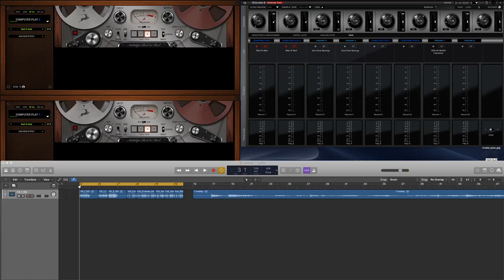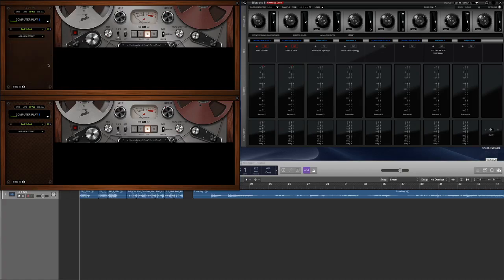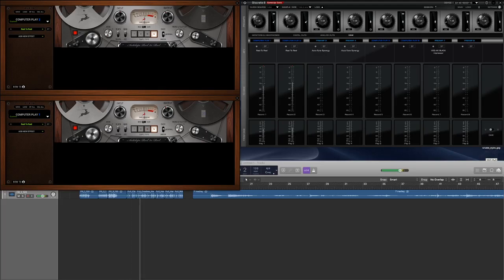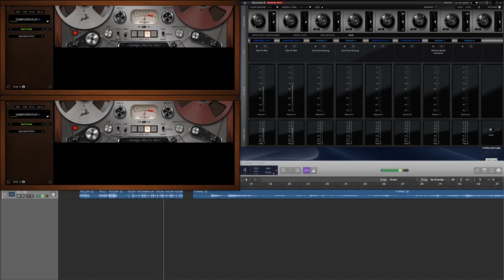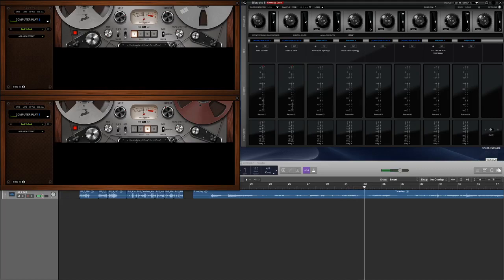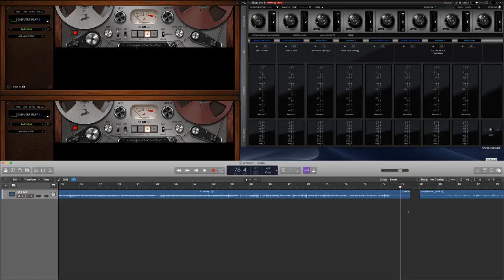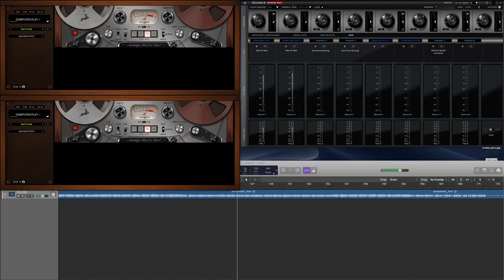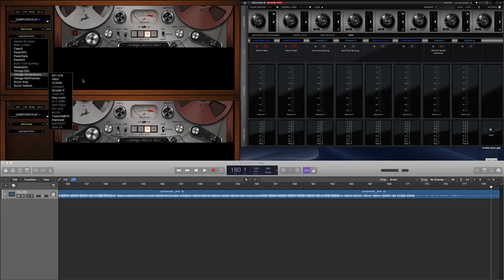Gear Demo: Antelope Audio Discrete 8 Reel to Reel Tape Emulation